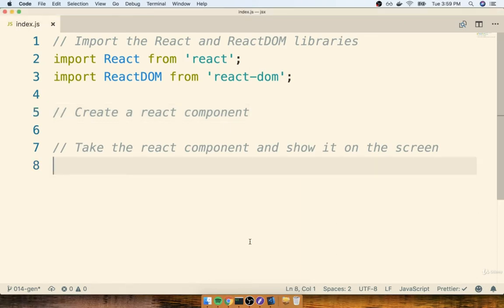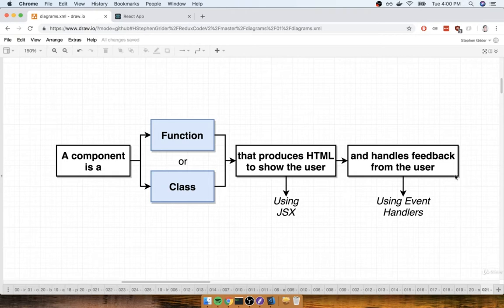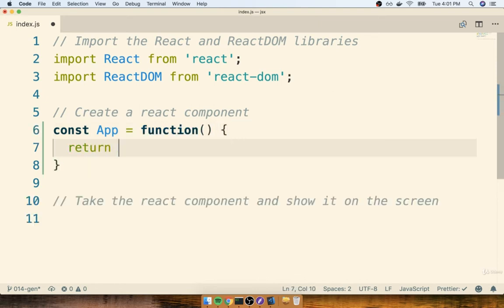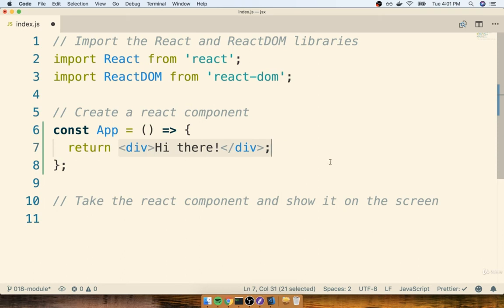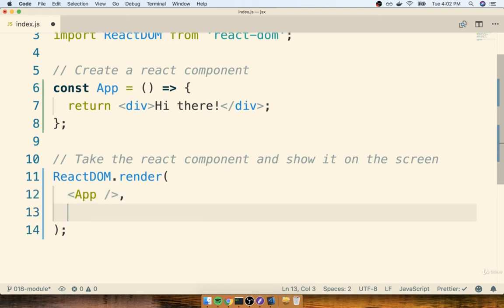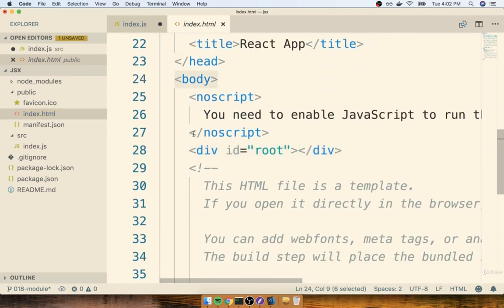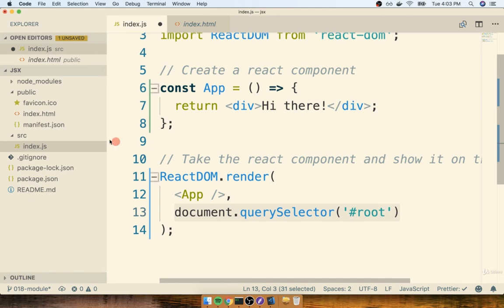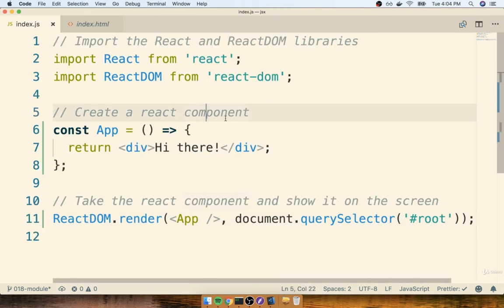11 Displaying Content with Functional Components